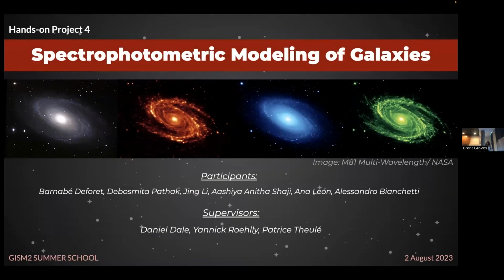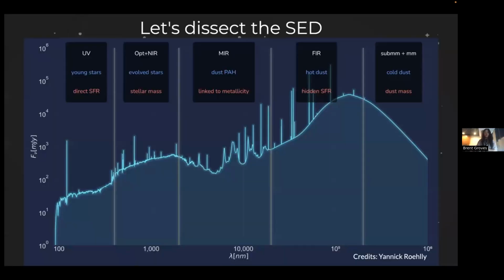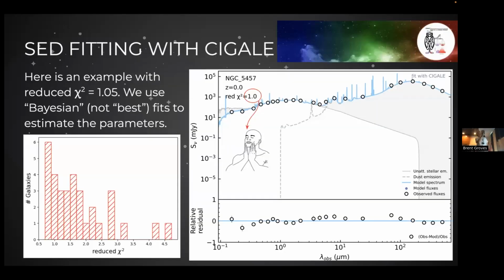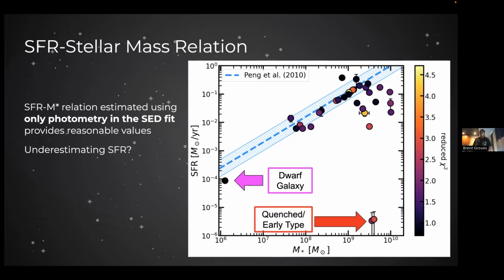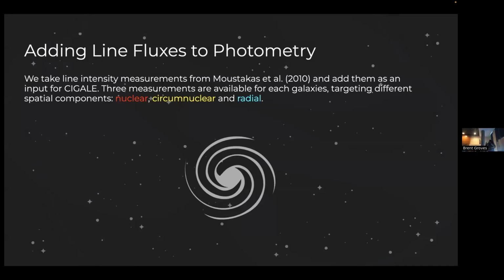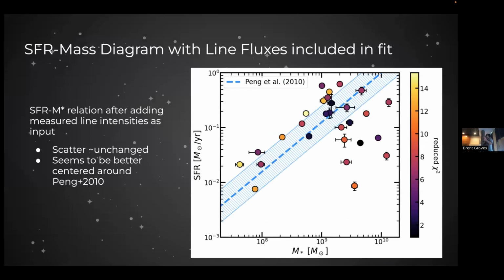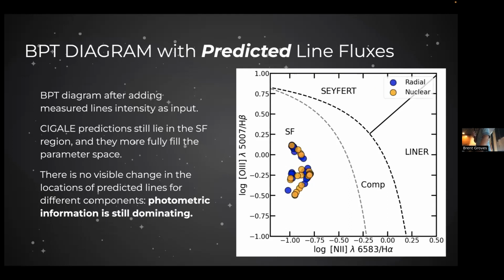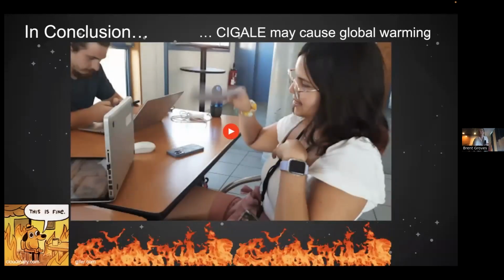GISM2 #24: Hands-on project #4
Hands-on project "Spectrophotometric Modeling of Galaxies" in the "InterStellar Medium of Galaxies" research school (for details,